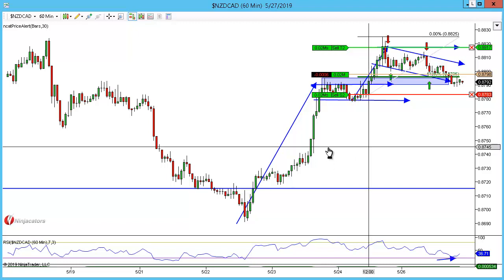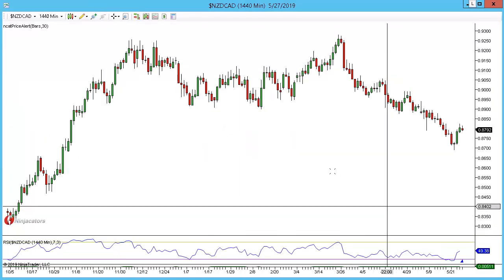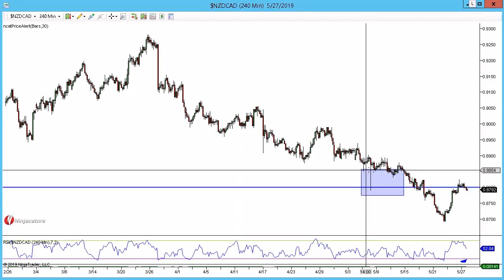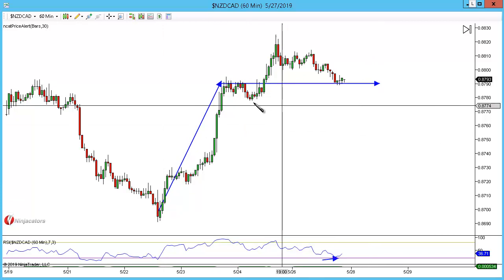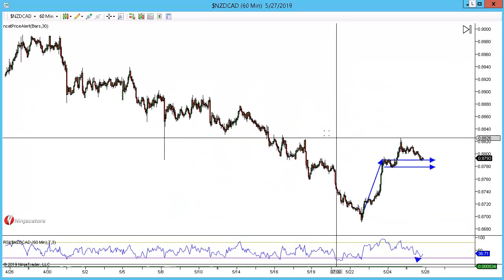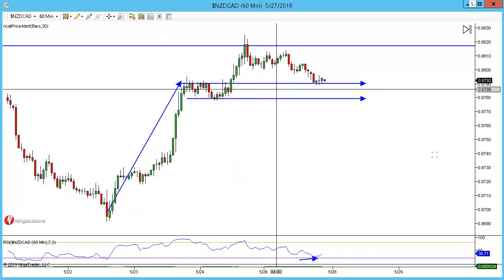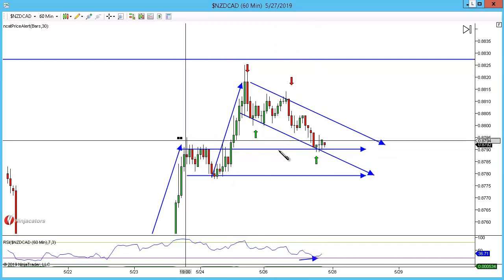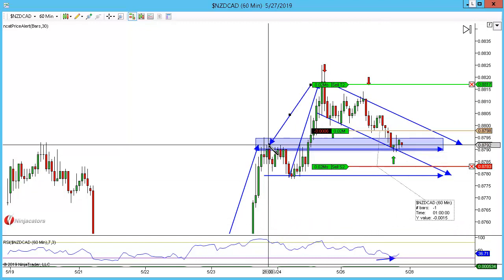NZDCAD Flag plus 19